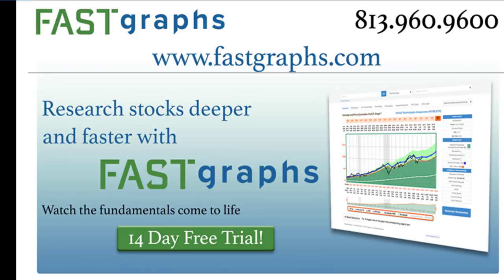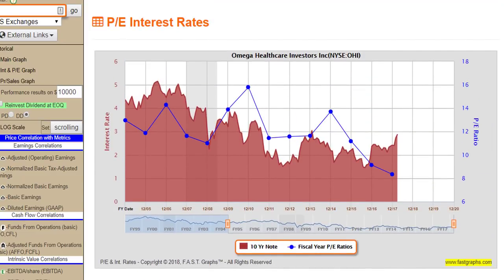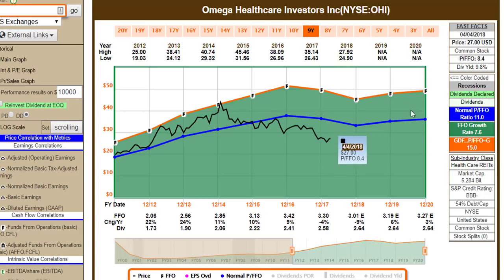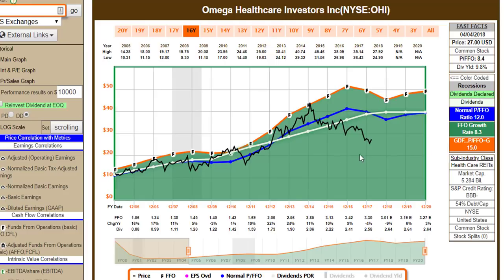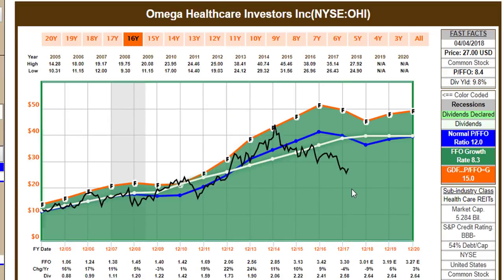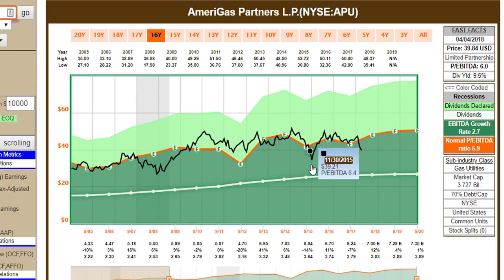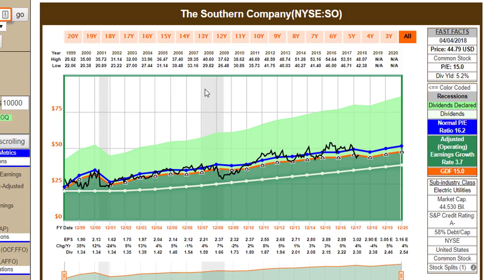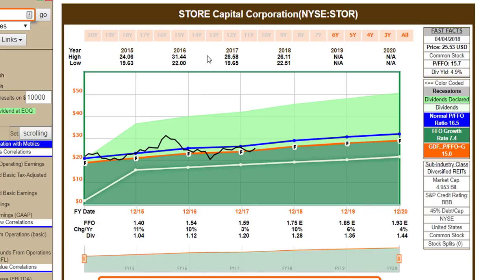While Most Dividend Growth Stocks Remain Too Expensive – Here Are 50 That Are Not! Part 1 of 5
I would agree that stocks are cheaper today than they were a few weeks ago, but the real question is: have stocks gotten cheap enough to be attractive?